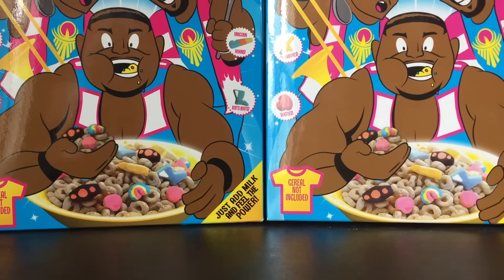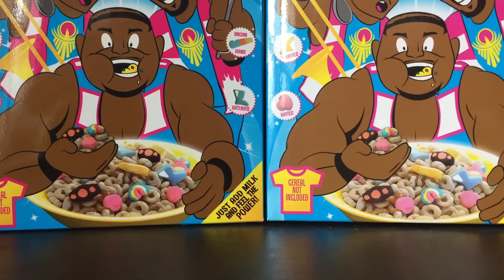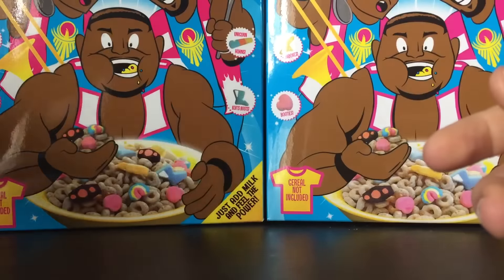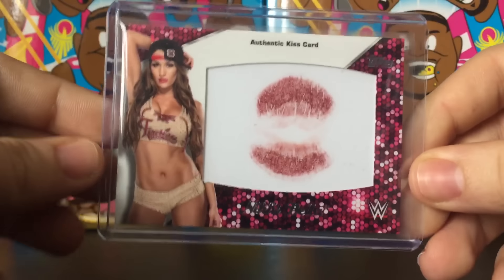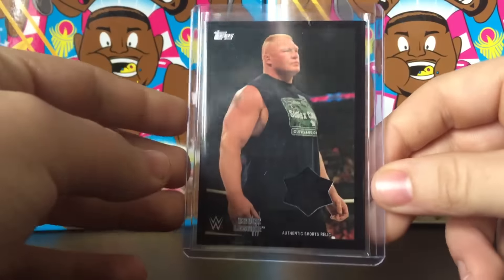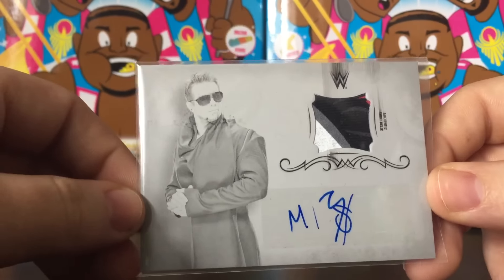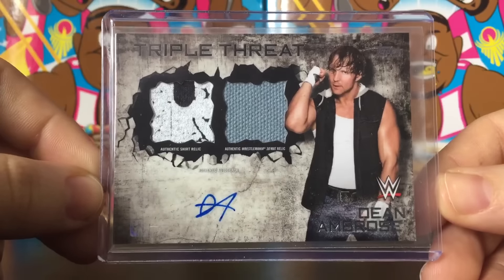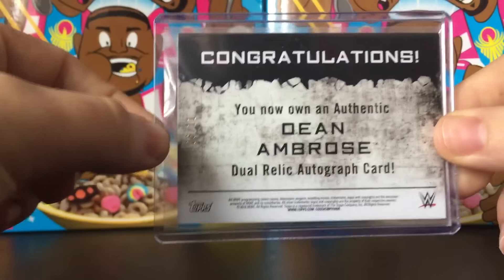My Top 10 WWE Card Pulls of 2016! Autos, Kiss Cards and More!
Thought this was a pretty cool idea, what was your favorite of my top 10? Hope to see you all make a video! Merry Christmas! Also, shout out to my good friend Vyrim for this sick thumbnail!